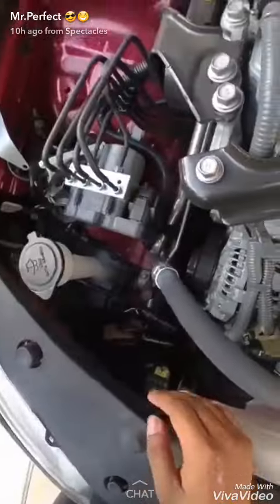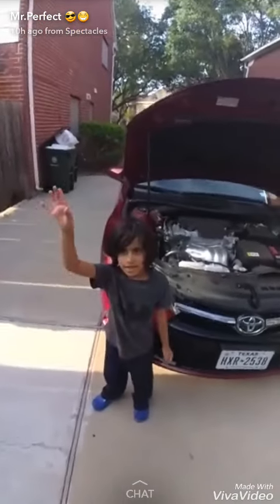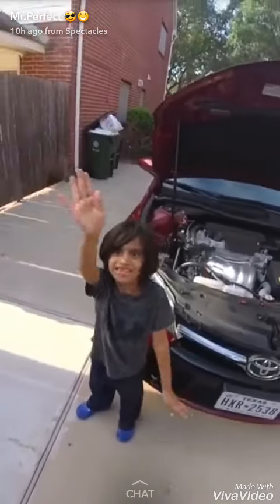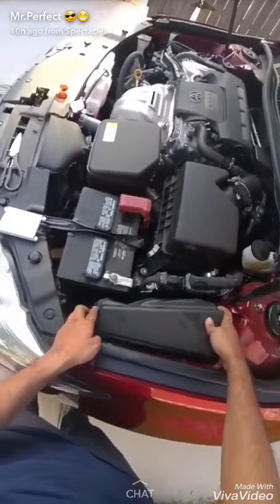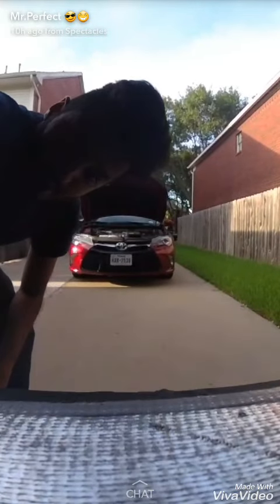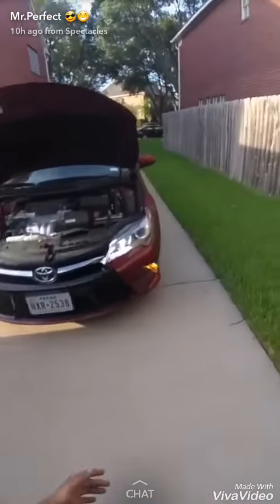Waqas's Snapstory - Dhoombros